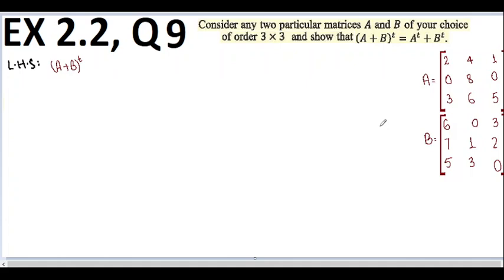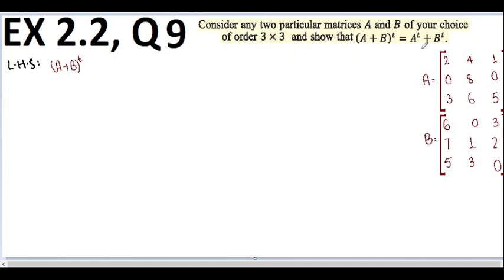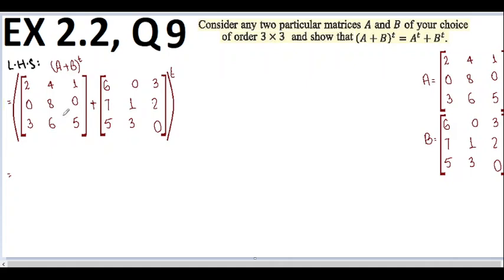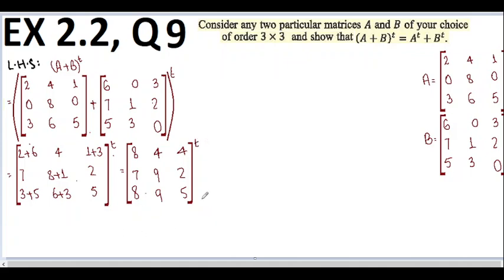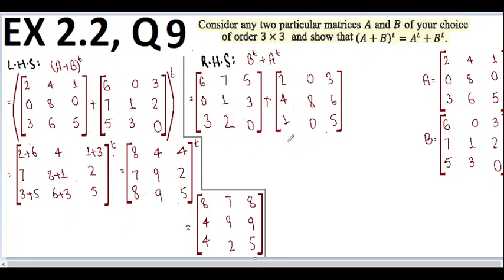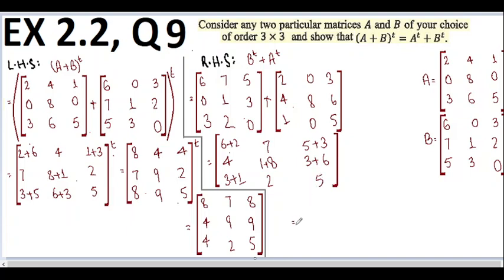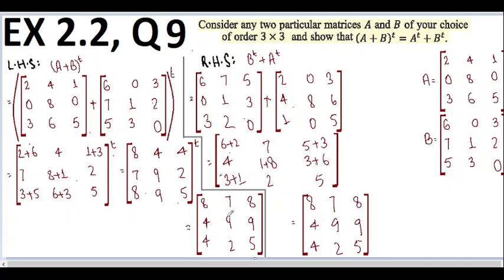Ex 2.2 Q9, HSSC Part 1, Maths Class 11 (NBF)